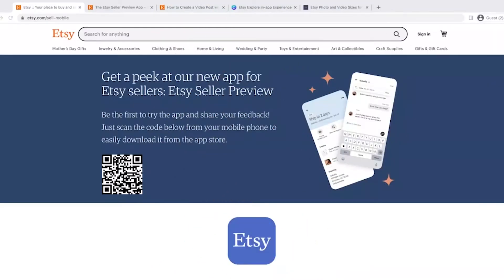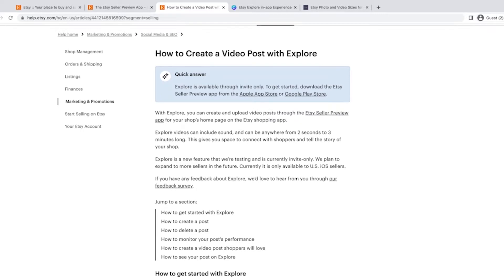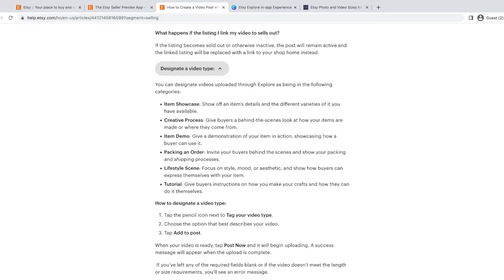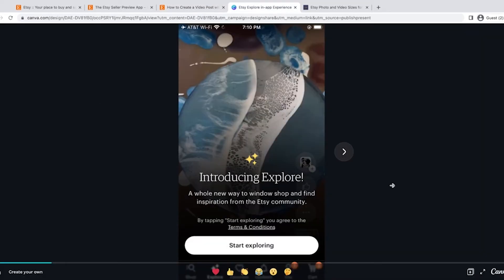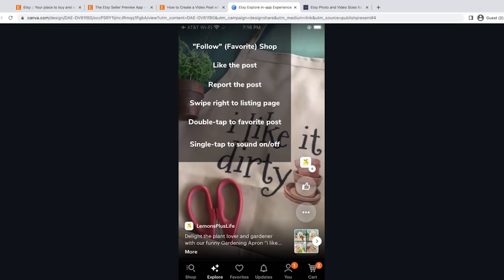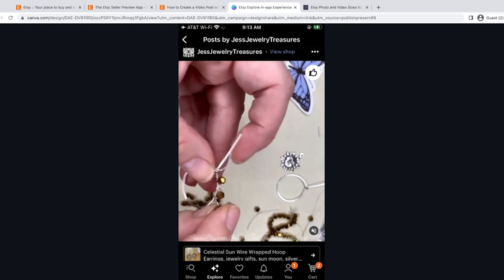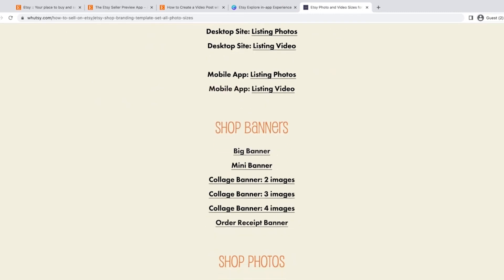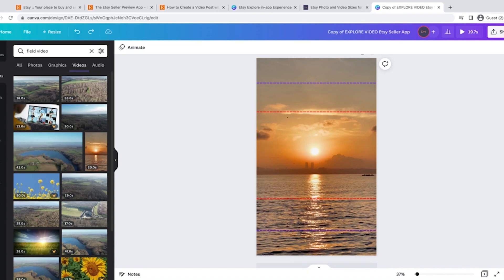How Do You Use Etsy Explore? The Etsy Seller Preview App Video Size and Template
In this video, I go over the Etsy Explore new in-app video feature for Etsy Shops.

Etsy Help Center: How to Create a Video Post with Explore

CHAPTERS
0:00 Intro
0:36 Etsy Seller Preview App
4:10 Etsy Explore Video Tips
12:49 Etsy Explore App Walkthrough
22:17 Etsy Explore Video Template

Follow to get notified when we go live!

Let us know how your thoughts and insights.

The "What Should I Sell My Listing For?" Calculator

• Integrate your shop with Shippo for more shipping label and carrier options